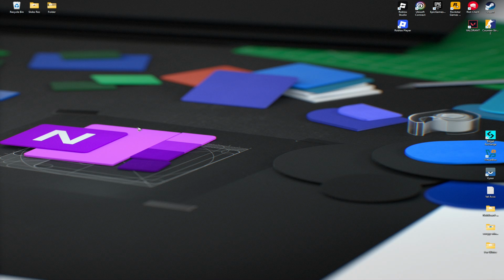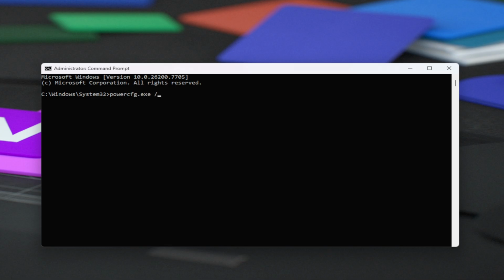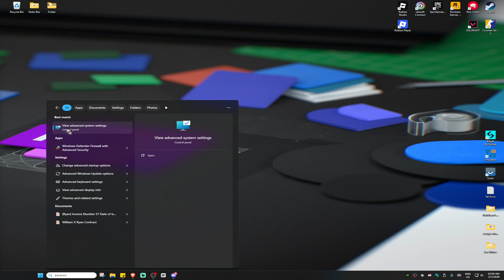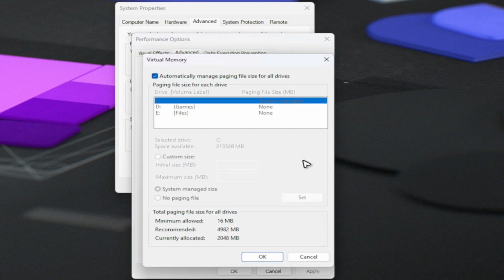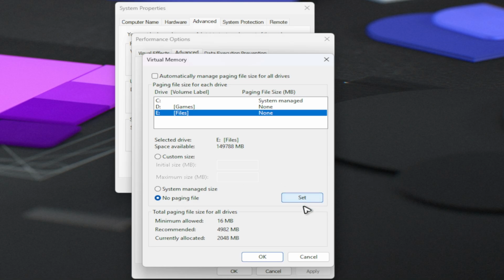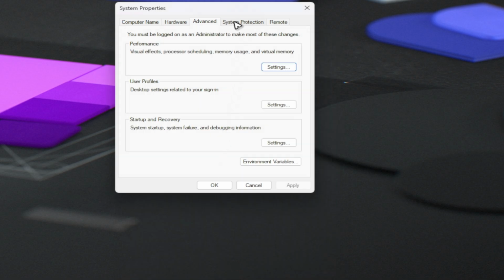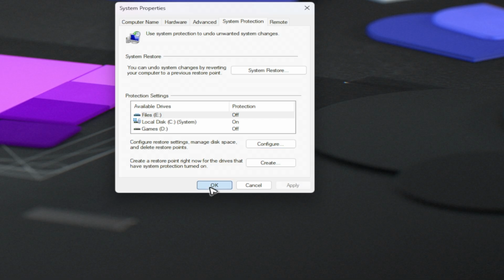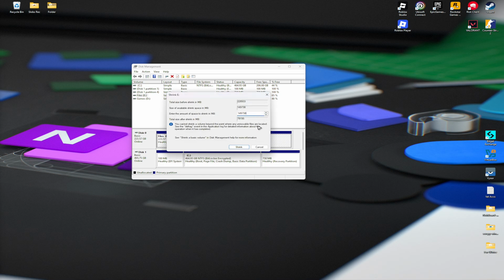How To Fix You Cannot Shrink a Volume Beyond The Point (Windows 11) Easy Guide 2025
How To Fix You Cannot Shrink a Volume Beyond The Point Windows 11

In this video, I will show you how to fix the “You cannot shrink a volume beyond the point” error in Windows 11. If you’re trying to resize a partition using Disk Management and Windows won’t let you shrink it, this guide will explain why it happens and how to fix it safely. I’ll walk you through several proven methods to move unmovable files, disable system features, and successfully shrink your drive without losing data.

⏱ Chapters:
00:00 Introduction
00:10 Fix Shrink Volume Error Windows 11

🔧 Equipment & tools I use:
- Best Camera:
- Best Laptop: